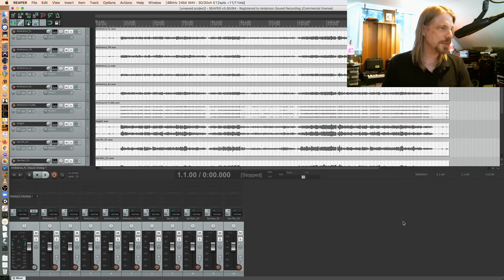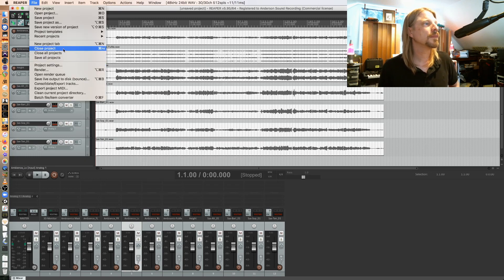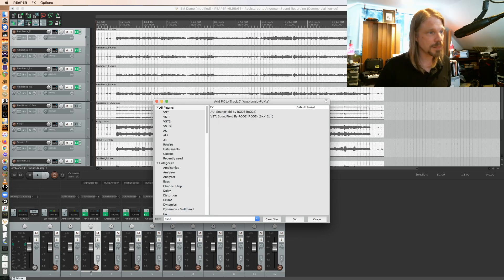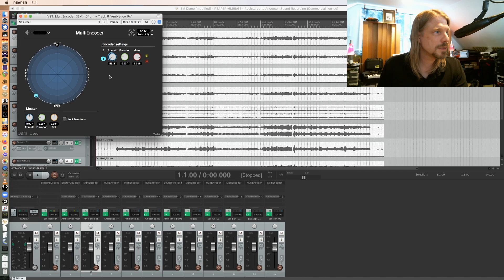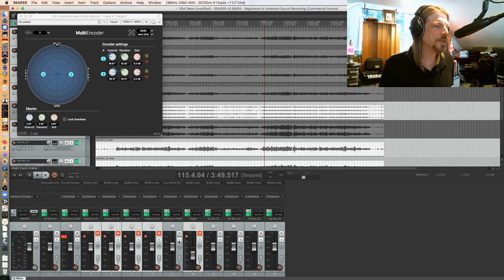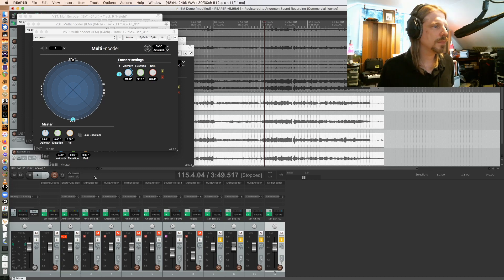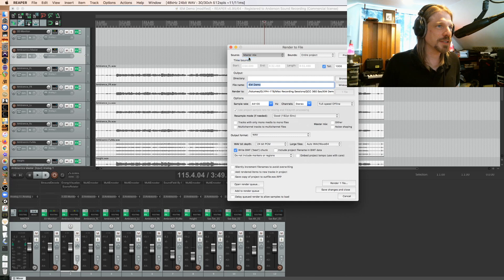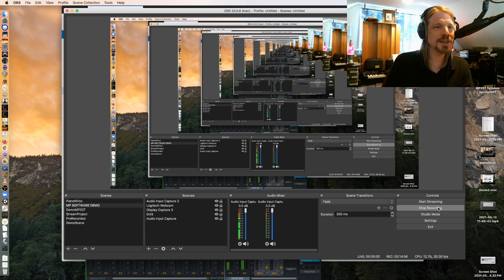IEM Tutorial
Quick tutorial on using the IEM plug-in bundle in Reaper to mix for 360 video.